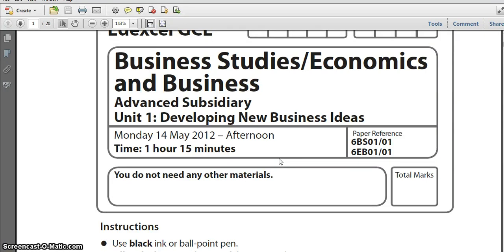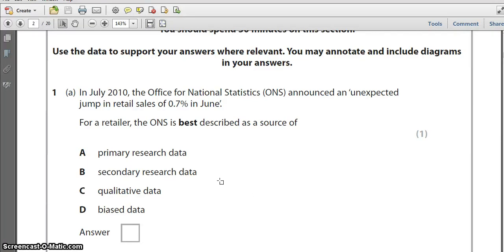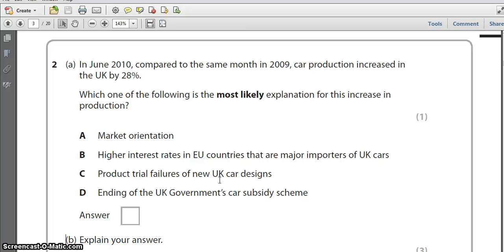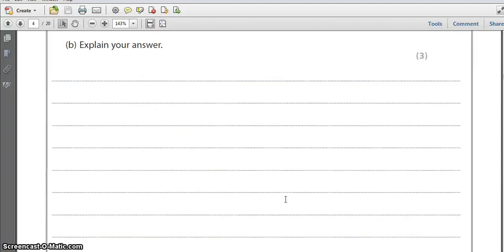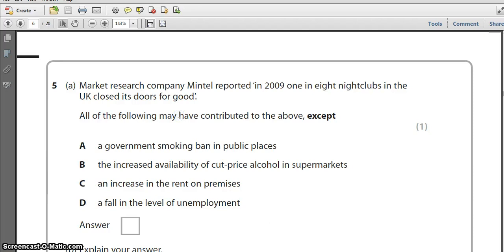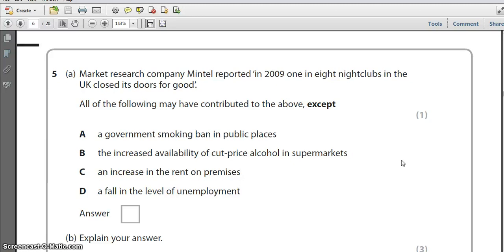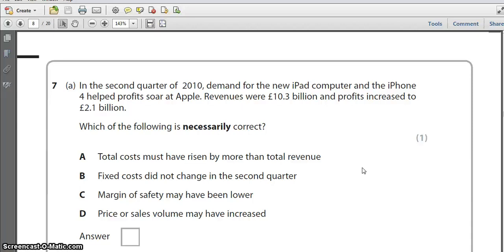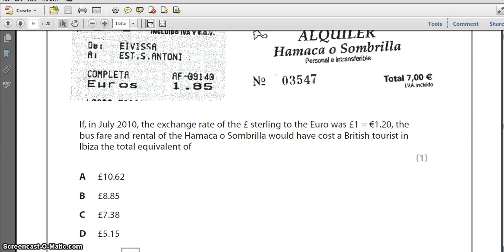Unit 1 Paper part 1 summer 2012